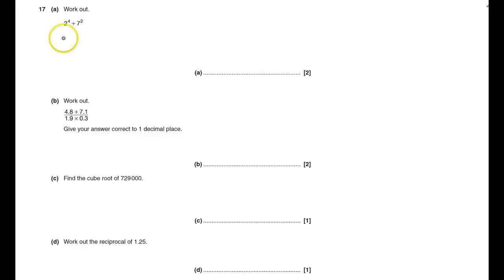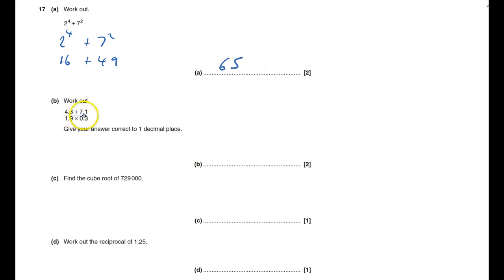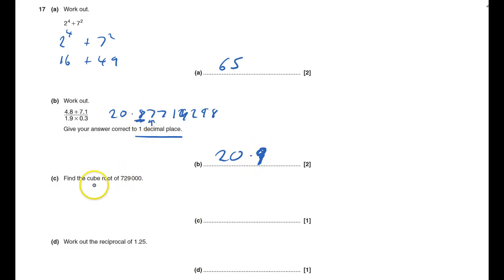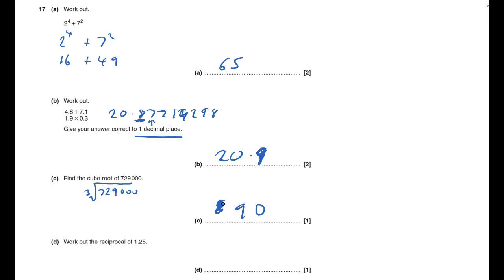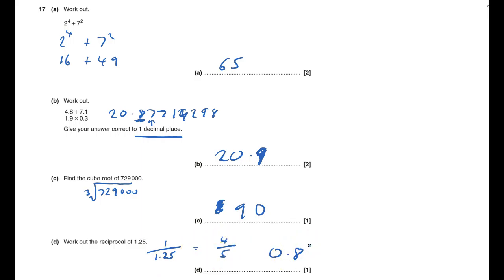J567 2014 Nov Paper 2 Q17